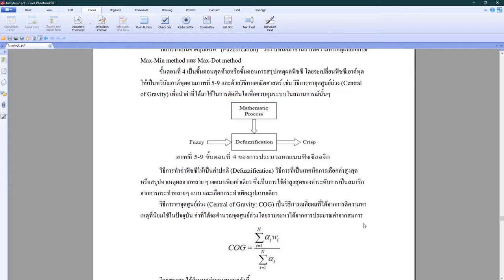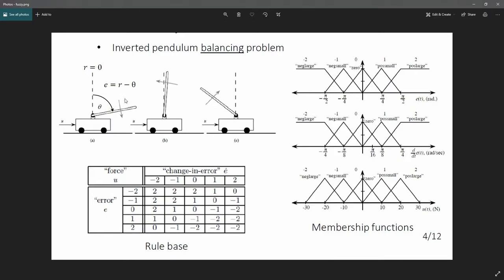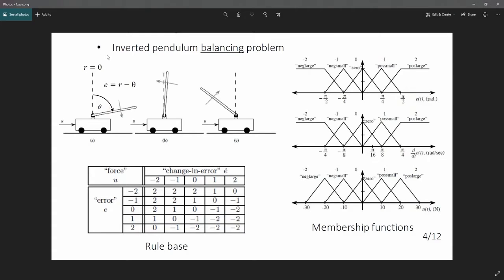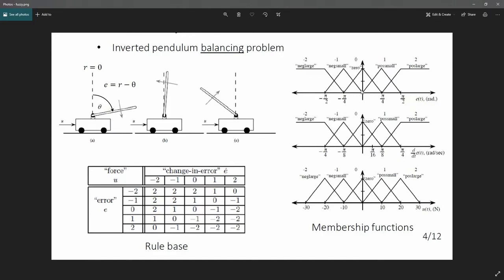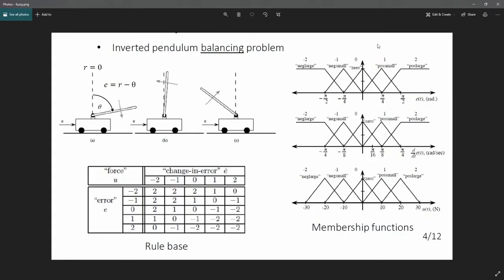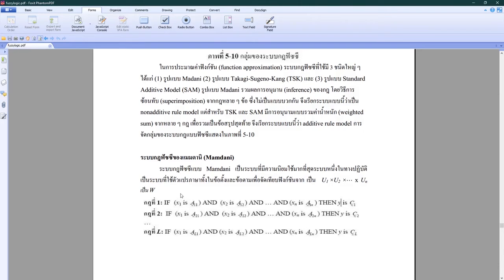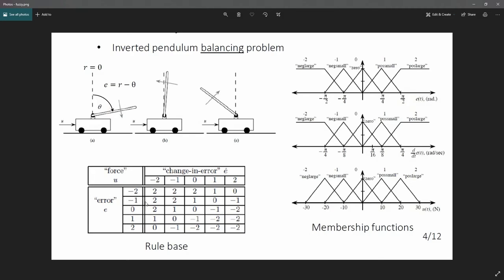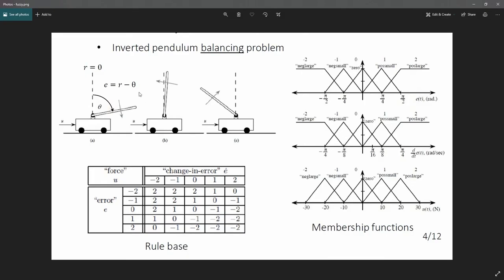Intelligent control using FUZZY logic, Inference and defuzzification #1 (English version)